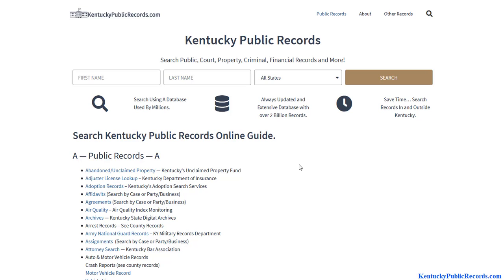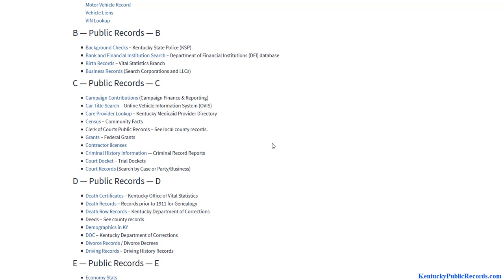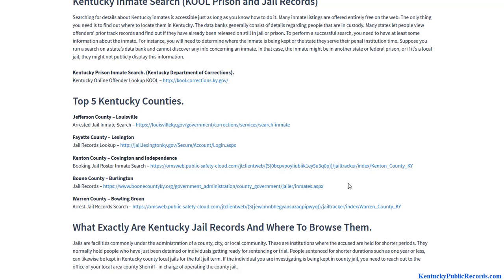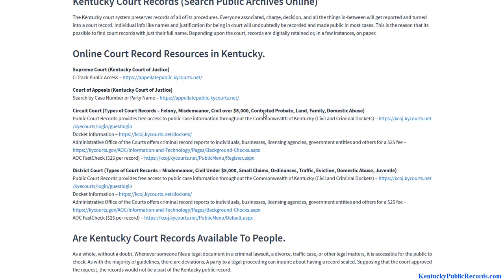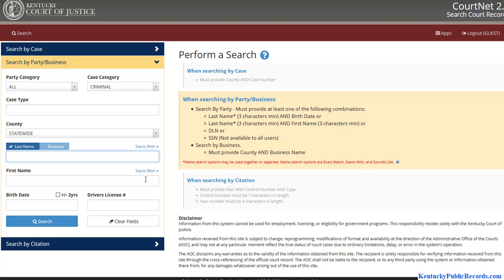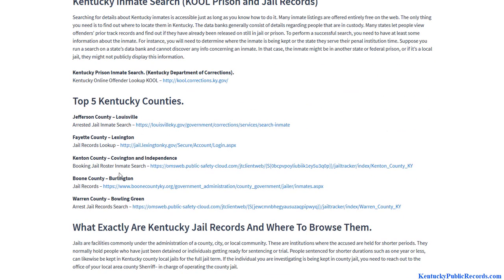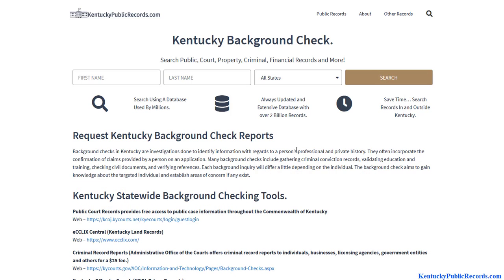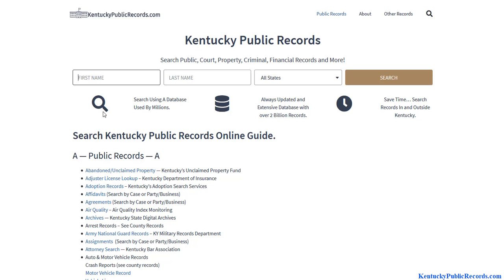Free Background Check In Kentucky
Information surrounding criminal matters in Kentucky, including penalties, arrests, and imprisonment, is a matter of public record and may be located with government sources like the courts and doc websites. Going to these websites is an ideal place to begin.
Areas We Can Help In:
Counties
Jefferson County
Fayette County
Kenton County
Boone County
Warren County
Hardin County
Daviess County
Cities
Louisville/Jefferson County metro government
Lexington-Fayette

Get Help With:
Free Background Check Kentucky
Free Kentucky Background Check
Free Kentucky Public Records
Kentucky Background Check